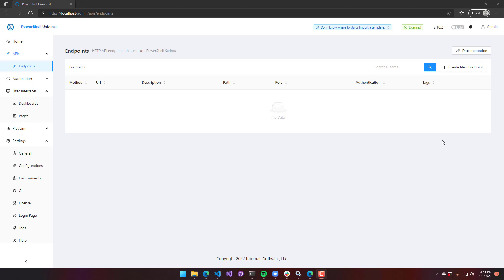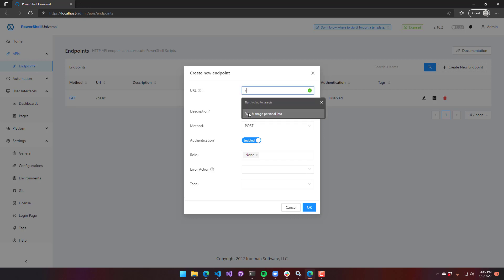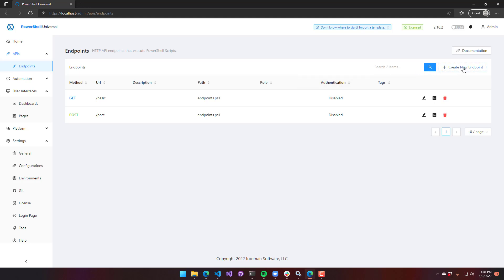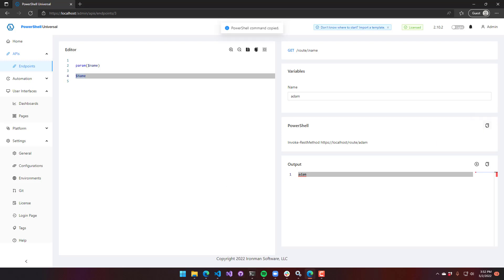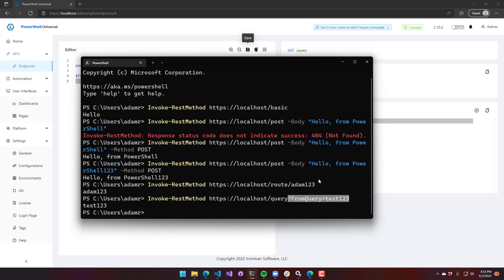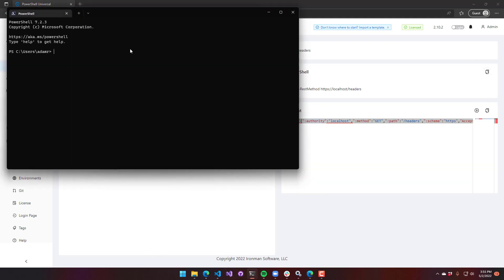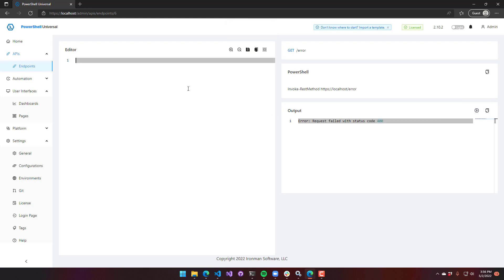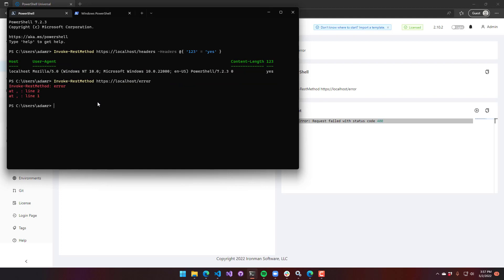PowerShell Universal Training - API - Basics